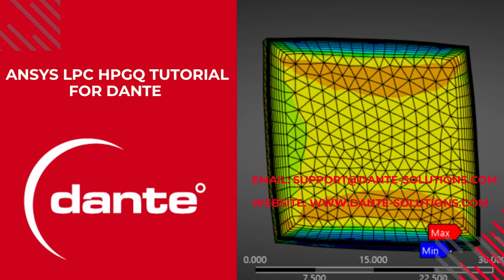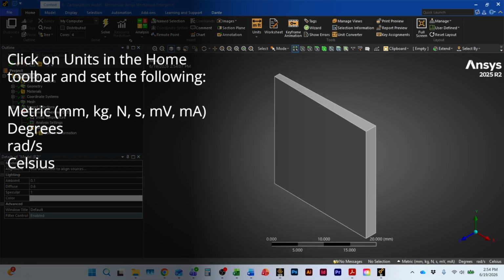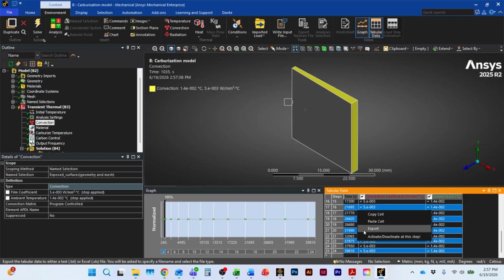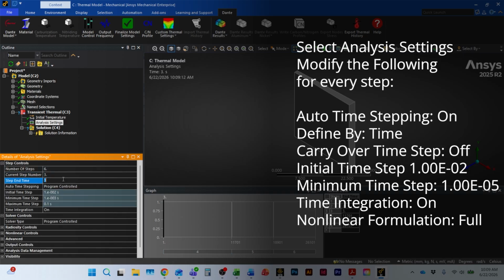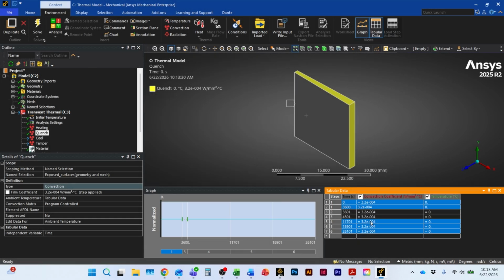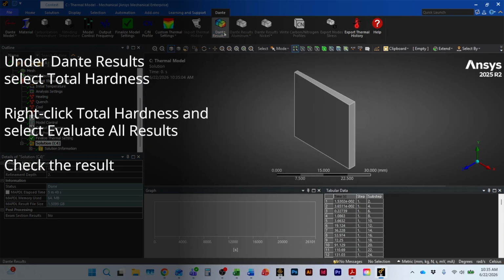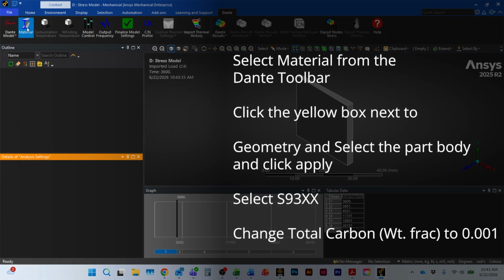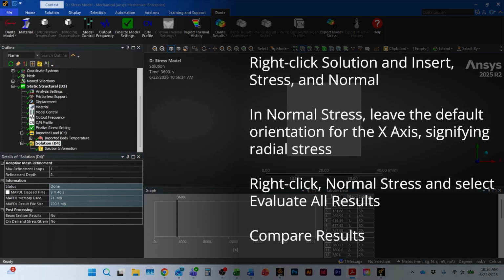ANSYS Tutorial: Modeling Low Pressure Carburization and High Pressure Gas Quench Using DANTE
In this DANTE tutorial, we walk through the complete setup of a low-pressure carburization (LPC) and high-pressure gas quench (HPGQ) simulation coupled with ANSYS Mechanical.

Using a 3-degree sliced ring model, this tutorial demonstrates a full sequential heat treatment workflow including carburization, thermal processing, and residual stress analysis using DANTE ACT and ANSYS.

This step-by-step tutorial covers:

• Importing and preparing the ring slice geometry
• Structured meshing with inflation layers
• Creating a DANTE carburization model
• Defining LPC boost and diffuse cycles
• Applying thermal boundary conditions for HPGQ
• Modeling heating, quenching, cooling, and tempering
• Importing carbon profiles between analyses
• Running coupled thermal and structural simulations
• Evaluating carbon, hardness, and stress results

00:00 Introduction

00:19 Turning on DANTE Extension

00:37 Importing Geometry

01:14 Creating Exposed Surfaces

01:44 Creating Mesh

03:08 Creating Carburization Model

03:54 Importing LPC Recipe

04:14 Editing Analysis Settings of Carburization Model

05:18 Adding Material to Carburization Model

05:38 Adding Carburization Temperature

06:12 Adding Boundary Conditions of Carburization Model

06:42 Activating Boost/Diffuse Steps

07:01 Finalizing and Running Carburization Model

07:17 Viewing Results of Carburization Model

07:55 Writing Carbon Profile

08:19 Creating Thermal Model

09:11 Editing Analysis Settings of Thermal Model

11:20 Adding Material to Thermal Model

12:18 Adding Boundary Conditions of Thermal Model

16:18 Importing Carburization Profile to Thermal Model

17:00 Finalizing and Running Thermal Model

17:11 Viewing Results of Thermal Model

18:13 Creating Stress Model

19:42 Editing Analysis Settings of Stress Model

21:07 Adding Material to Stress Model

22:00 Importing Carburization Profile to Stress Model

22:29 Importing Body Temperature

23:00 Adding Environment Conditions

24:00 Finalizing and Running Stress Model

24:14 Viewing Results of Stress Model

25:04 Outro

Leavv, JUICEB☮X - Skylight